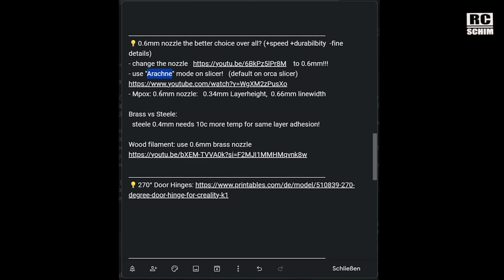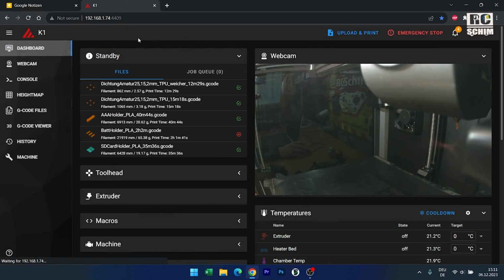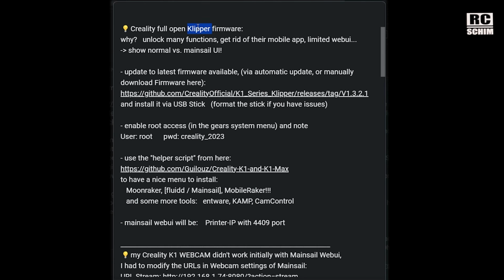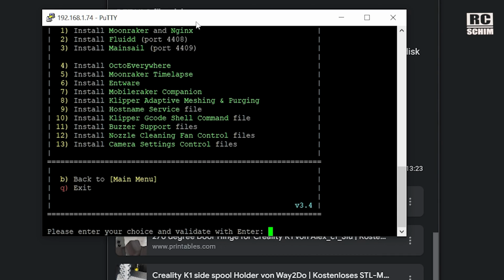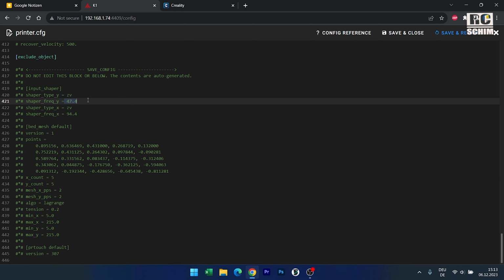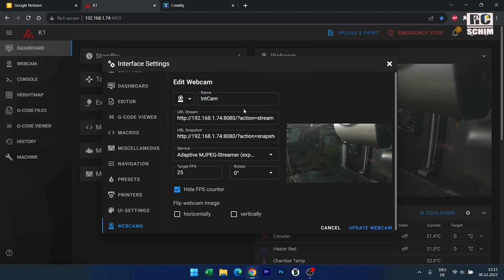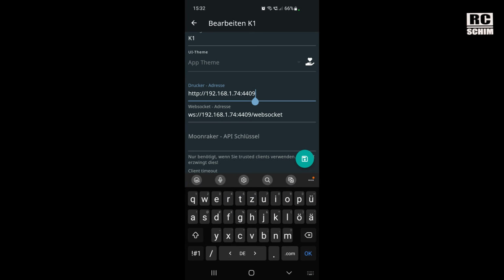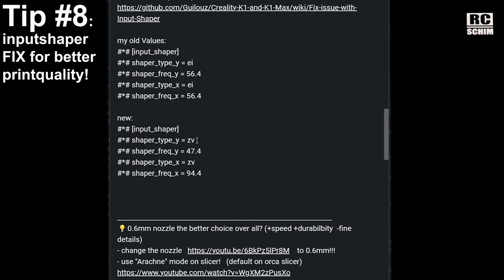See how I Improved my Creality K1 3D printer in MANY ways!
Over the last month I modified a few hardware and many software related things on the K1 printer - now it's even better value - and the very low price of 400€ / 423$ still works if you use my coupon code!
________INFOS ________________________________________________
💡Creality full open Klipper firmware:
why?   unlock many functions, get rid of their mobile app, limited web ui...
how?
✅ update to latest firmware available, (via automatic update, or manually download Firmware here):
and install it via USB Stick   (format the stick if you have issues)
✅ enable root access (in the gears system menu) and note User: root  pwd: creality_2023
to have a nice menu to install:
- Moonraker, [fluidd / Mainsail], MobileRaker!!!
- Entware, KAMP, CamControl
Mainsail webui will be:    Printer-IP with 4409 port
💡my Creality K1 WEBCAM didn't work initially with the Mainsail Webui,
I had to modify the URLs in Webcam settings of Mainsail:
(of course you need to change the IP Adresse to your PRINTERs IP)
💡MobileRaker - printer remote control outside of your HOME Lan:
✅ install the MobileRaker App
✅ create an OctoEverywhere account (free)
✅ activate OctoEverywhere service on your printer (in Linux prompt)
cd /usr/data/
cd octoeverywhere
sh install.sh
💡check the inputshaper Fix:
At least in previous firmwares their code for the input shaper tuning was not correct: it tested both axis - but only used one value on both ;)
(but dont use mine - they will be different on each printer!)
💡0.6mm nozzle the better choice over all!  (+speed +durabilbity  -fine details)
✅ change the nozzle 🎥 to 0.6mm!!!
- Mpox: 0.6mm nozzle:   0.34mm Layerheight,  0.66mm linewidth
- Brass vs Steele:  steele 0.4mm needs 10c more temp for same layer adhesion!

Filmed with:  Sony A7c, Samsung Galaxy S10,  edited with Premiere Pro
●▬▬▬♫MUSIC▬▬▬▬▬▬▬▬▬▬▬▬▬▬●
╠╗║╚╝║║╠╗║╚╣║║║║║═╣  (best way to support me!)
(¯`·.¸¸.·´¯`·.¸¸.-RCSchim-.¸¸.·´¯`·.¸¸.·´¯)
●▬▬▬VIDEO INDEX▬▬▬▬▬▬▬▬▬▬▬▬●
00:00 Intro
01:18 #1 better Door hinge
01:53 #2 0.6mm Nozzle!
03:56 #3 Tools-Tray
04:07 #4 KLIPPER
04:51 #5 WIFI socket!
05:21 Klipper installation
07:43 K1 Webcam
08:14 Webcam FIX under Mainsail
08:44 MobileReaker & Octoeverywhere
10:27 Inputshaper Fix
11:13 Example Prints / Quality